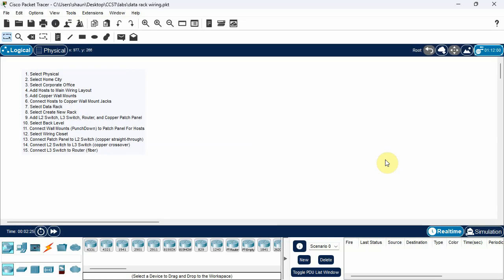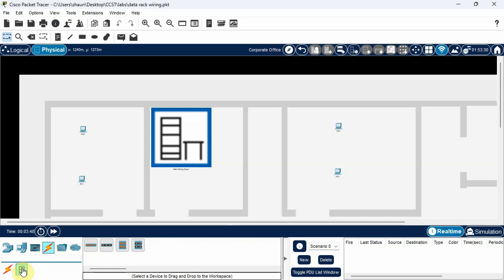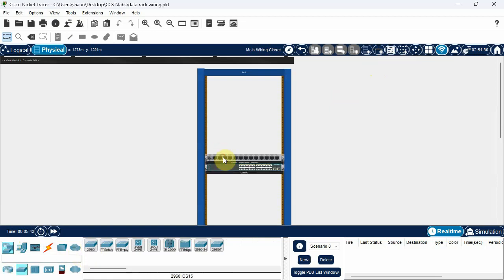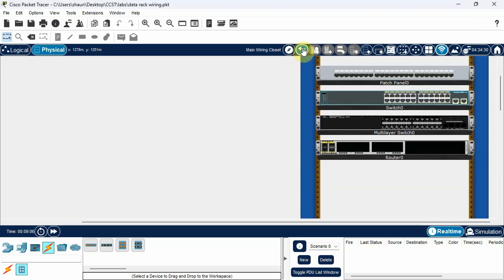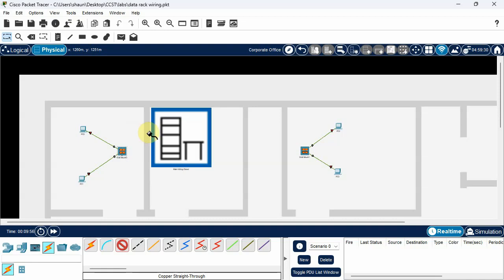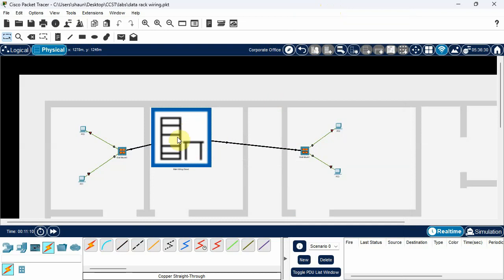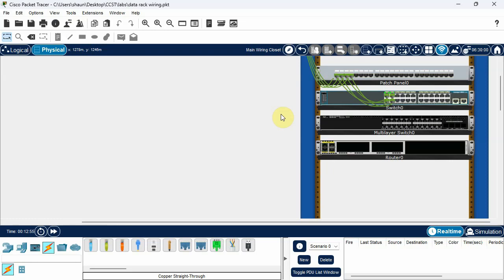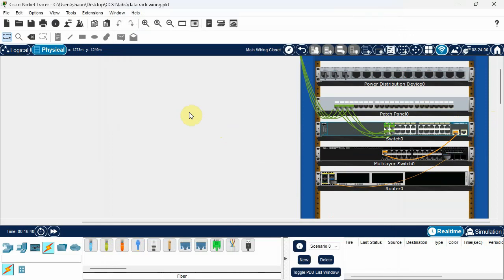Learn Data Center Rack Wiring with Packet Tracer (CCST/CCNA)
CCNA 200-301 Practice Tests
CCNA 200-301 Study Guide
CCNA 200-301 Lab Guide
CCNA 200-301 Study Tools

CCST 100-150 Networking Practice Tests
CCST 100-150 Certification Course
CCST 100-150 Study Tools

CCNP ENCOR 350-401 Certification Labs
CCNP ENCOR 350-401 Practice Tests
CCNP ENCOR 350-401 Study Tools

Network Troubleshooting Masterclass
Troubleshooting Network Performance
Troubleshooting Web Applications (DevOps)

Microsoft Visio Network Drawings
TCP/IP Protocol Deep Dive
Network Management Fundamentals

CISCONET Training Solutions
CCST • CCNA • CCNP • IT/Networking